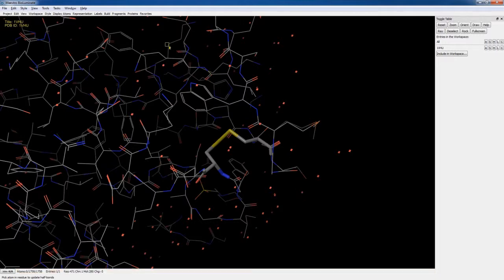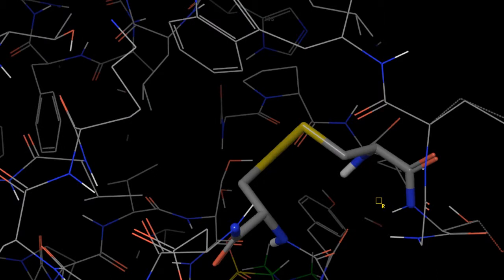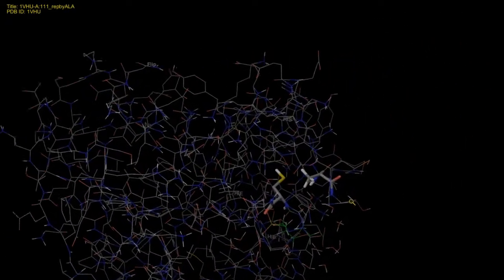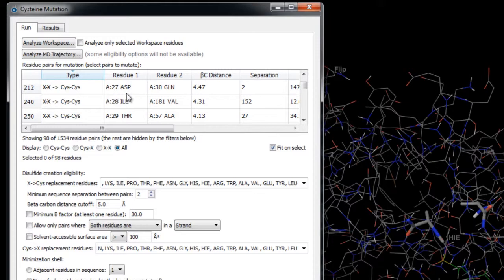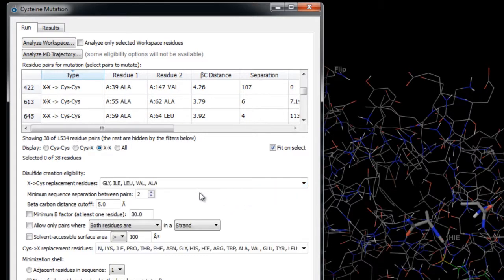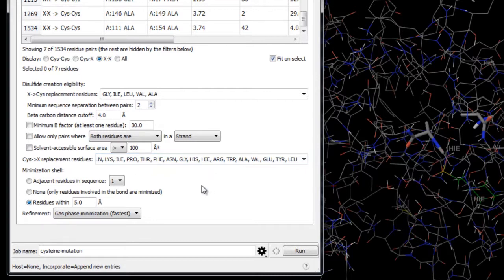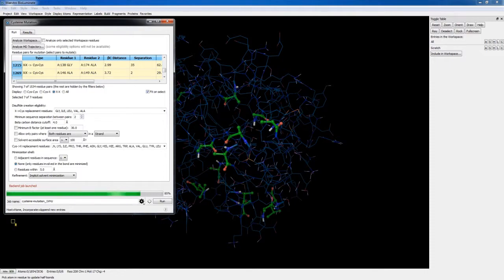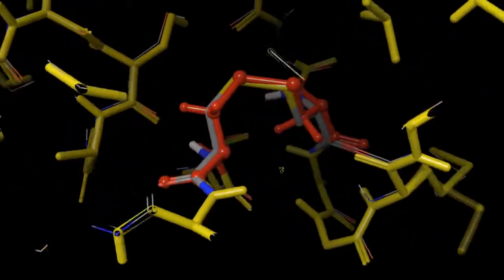BioLuminate - Locating Possible Mutations for Disulfide Bridges